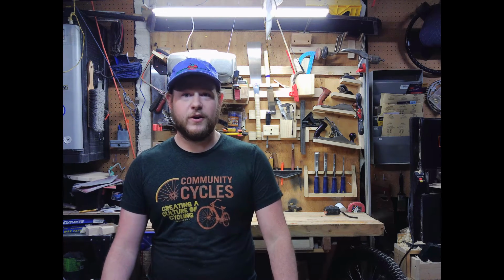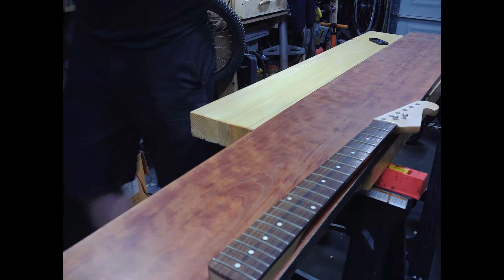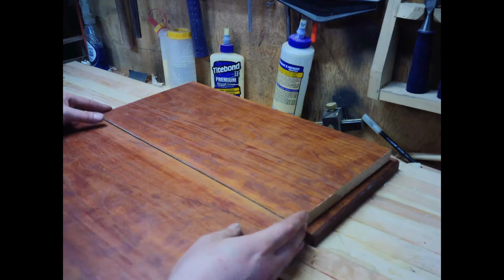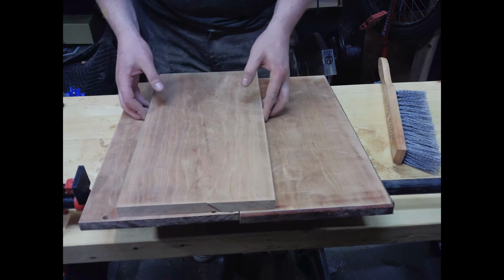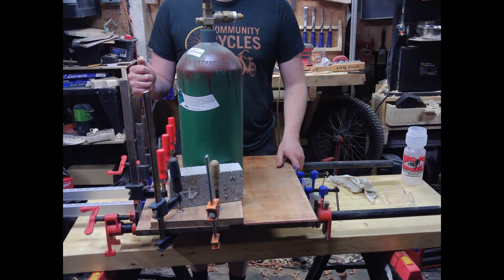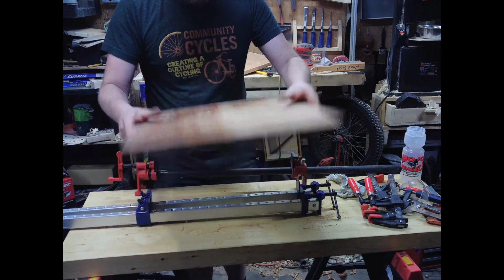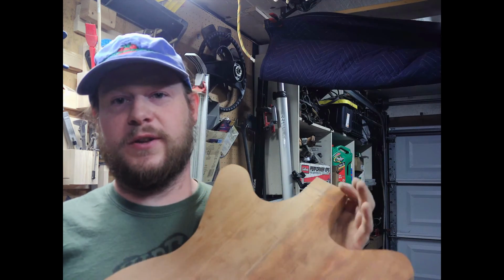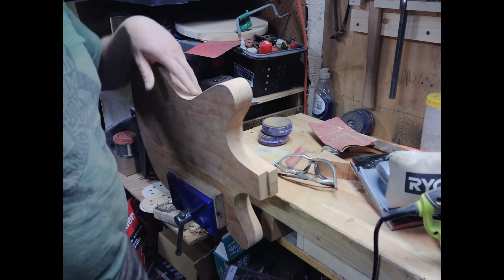Custom Guitar pt. 1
Part 1 of my custom guitar build made with an unusual wood (for instruments)